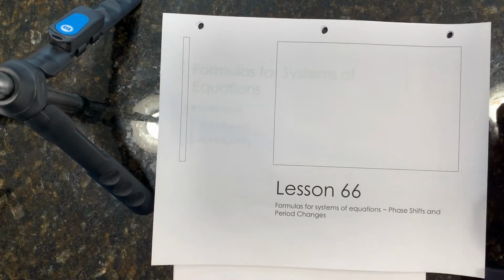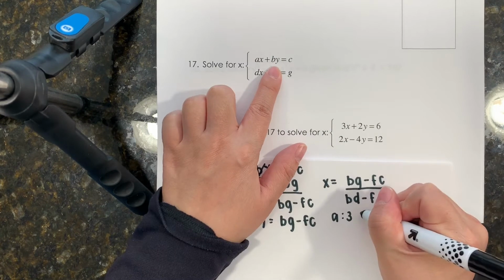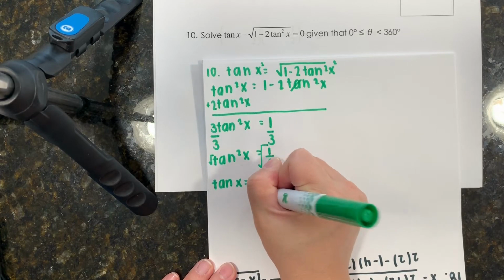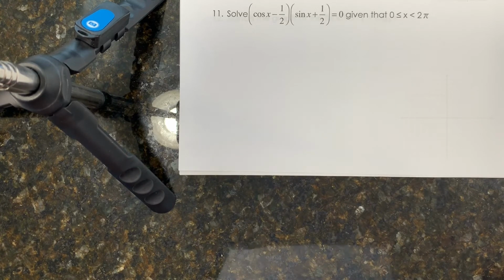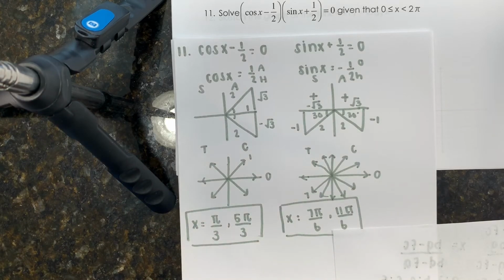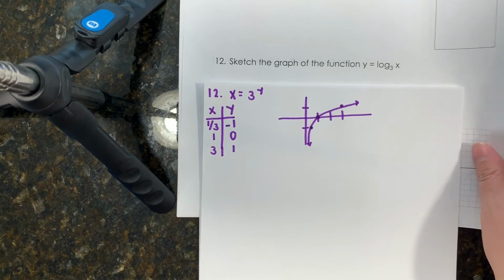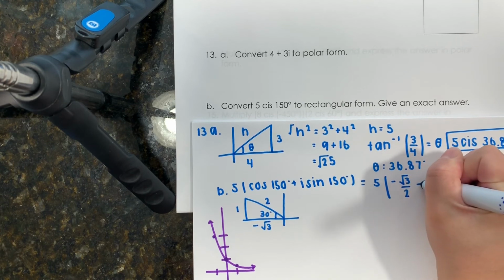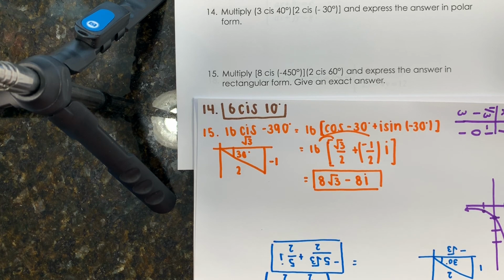Algebra 3 Lesson 66